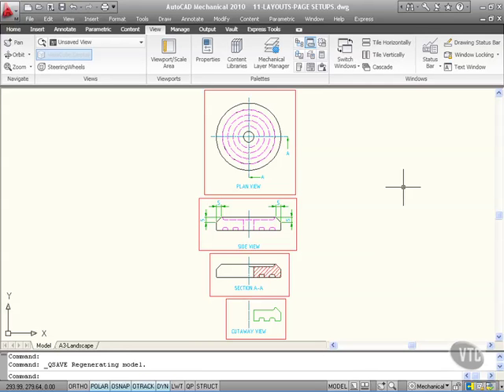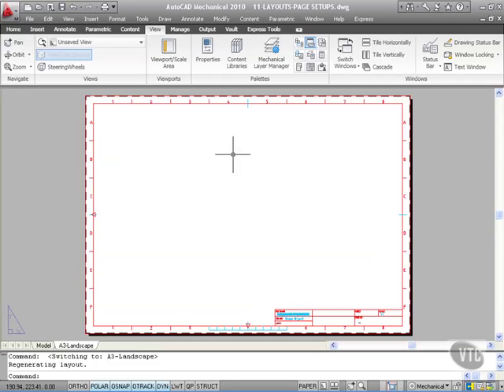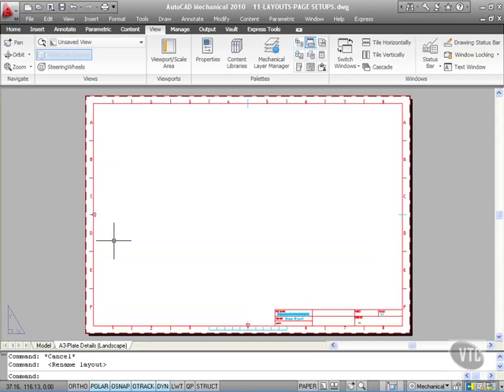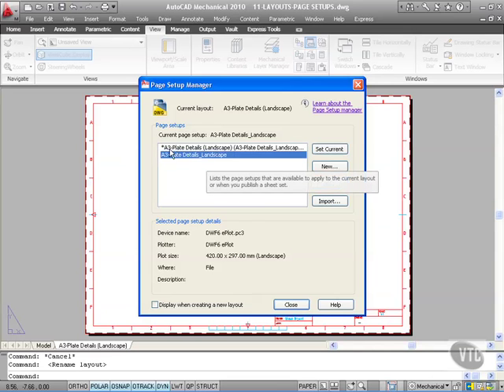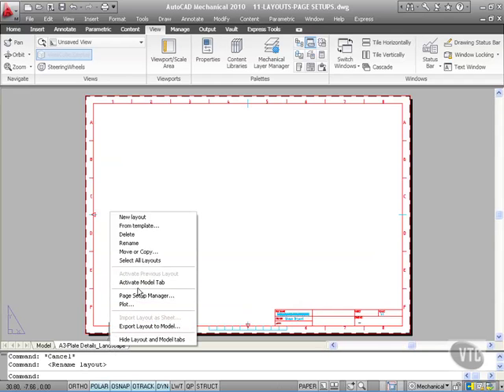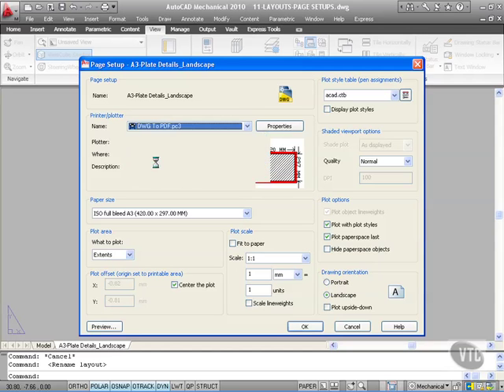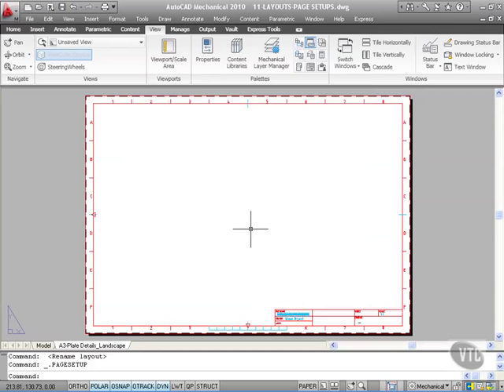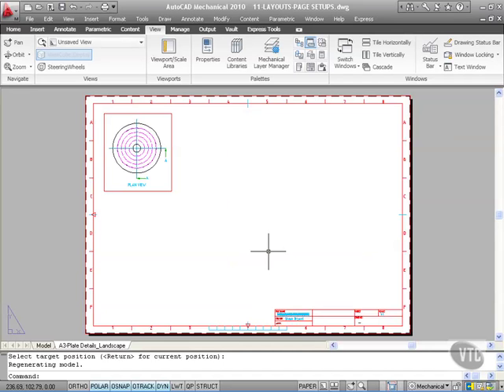Autocad Mechanical: Layouts Page Setups